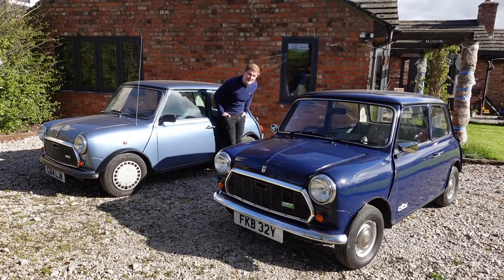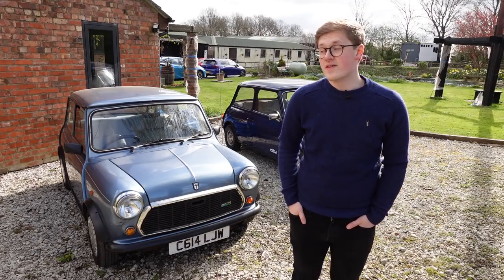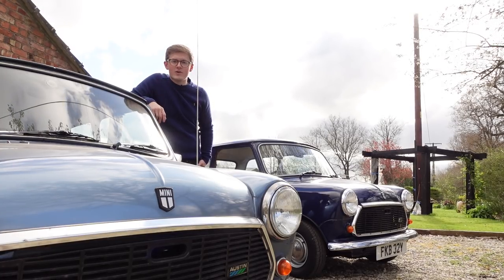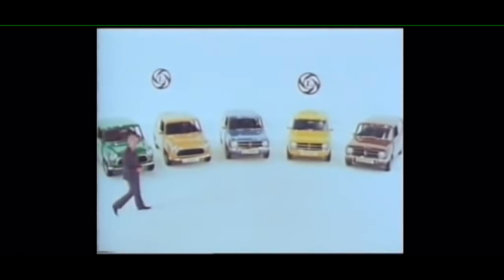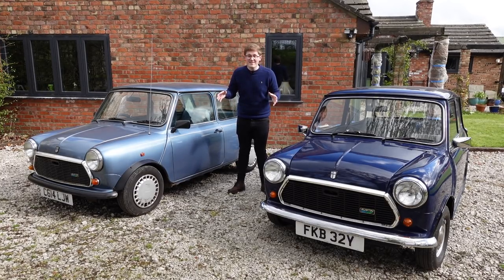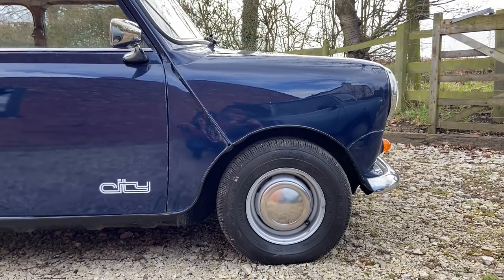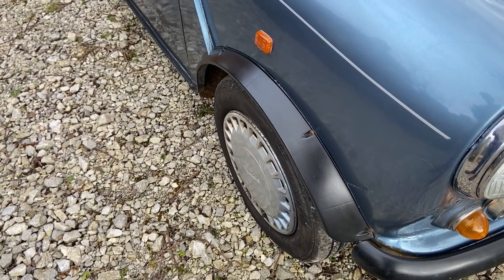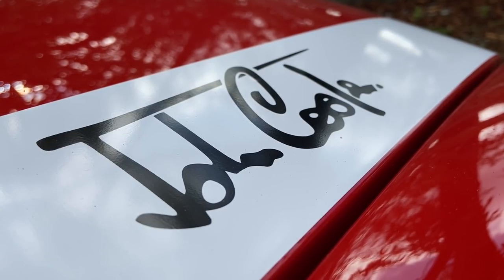How the Classic Mini Survived the Launch of the Austin Metro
The original, Issigonis-designed Austin and Morris Mini is Britain's most successful car, but in the late 1970s, it was being outclassed by more modern competition, so British Leyland developed a new contender - the Austin Metro. It would look like a foregone conclusion, therefore, that the Mini would cease to be in 1980, but It lived on, and today on Twin-Cam, we're exploring why that was the case and how the Mini built itself a legacy and became a cult classic in its own time.

Both of these cars are currently for sale at Stockley Classics